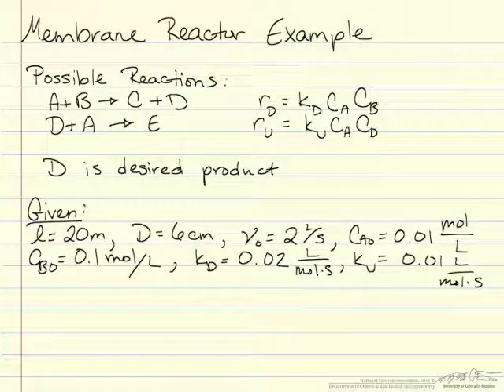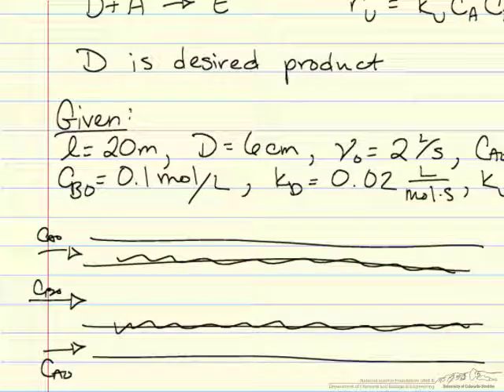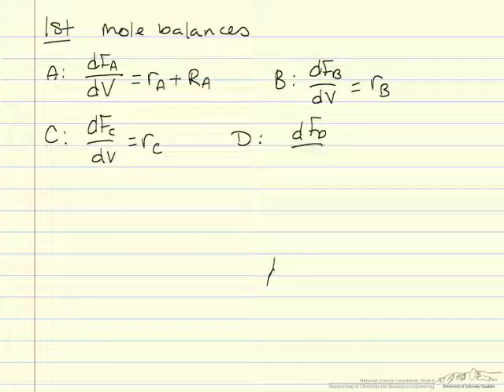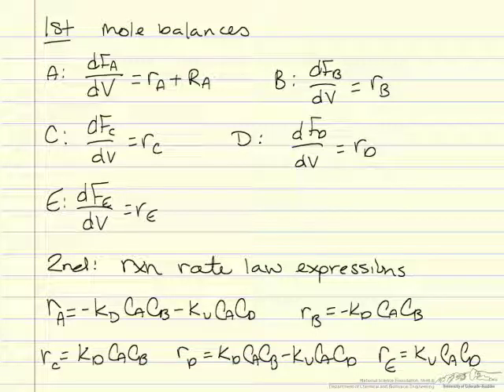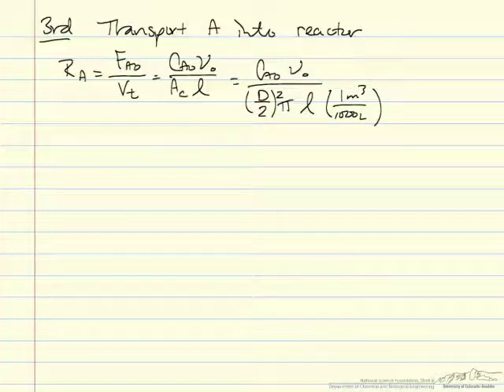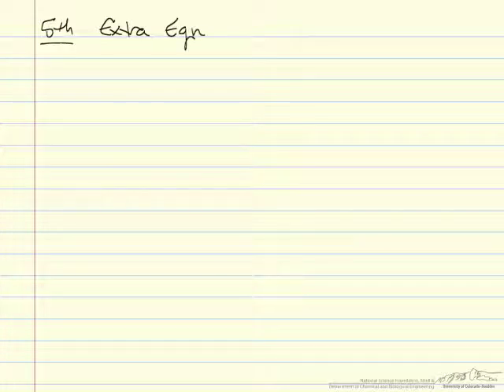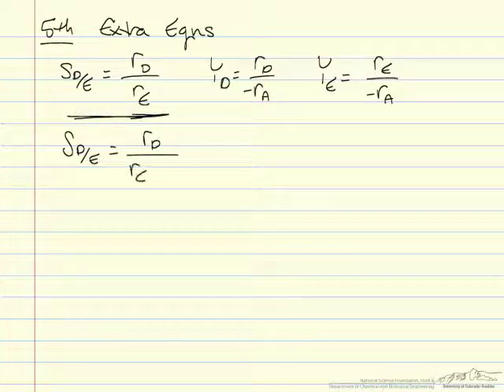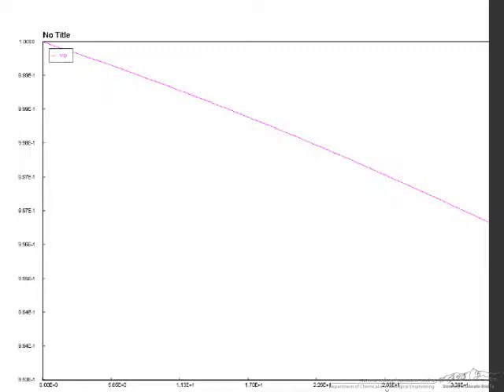Multiple Reactions in a Membrane Reactor (POLYMATH)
An example of a membrane reactor that improves selectivity of the desired reaction.  Made by faculty at the University of Colorado Boulder, Department of Chemical and Biological Engineering.